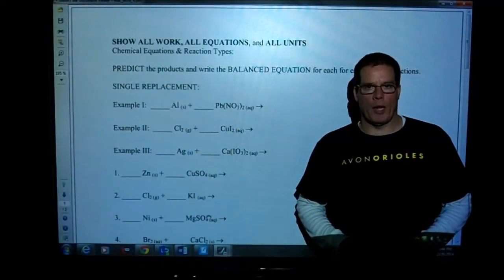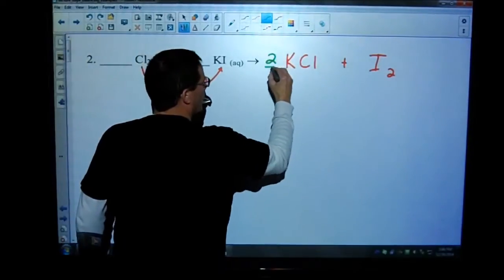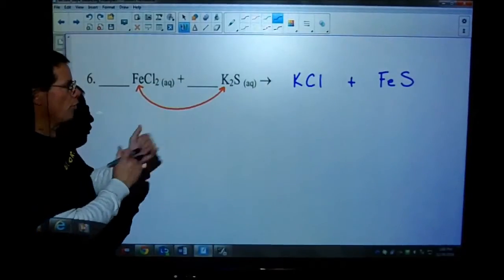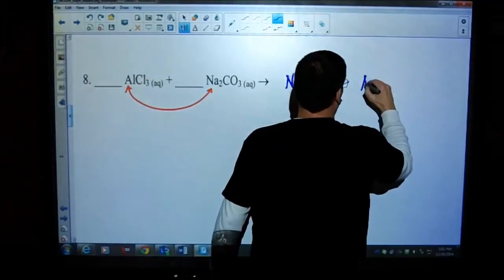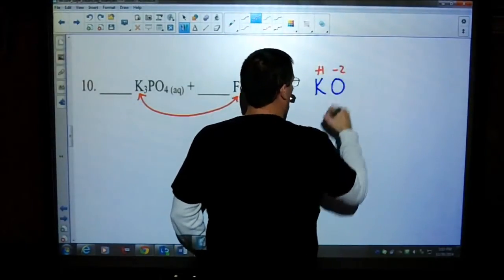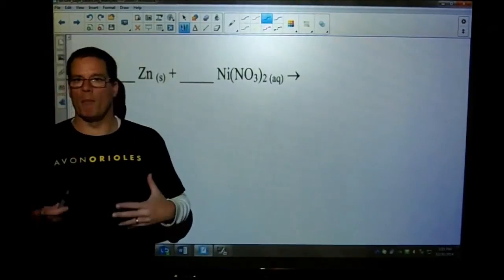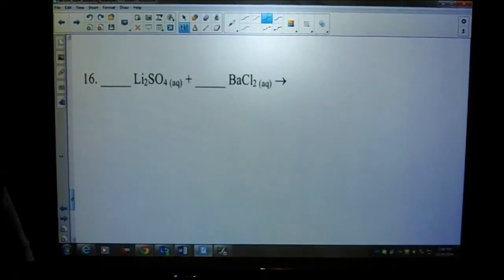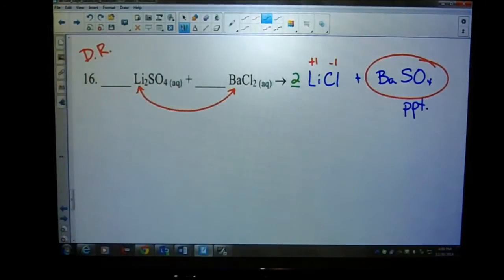Plainfield Chemistry - Balancing Single Replacement & Double Replacement Reactions - Even Questions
This video discusses the even questions to writing and balancing Single and Double Replacement reactions for the worksheet: